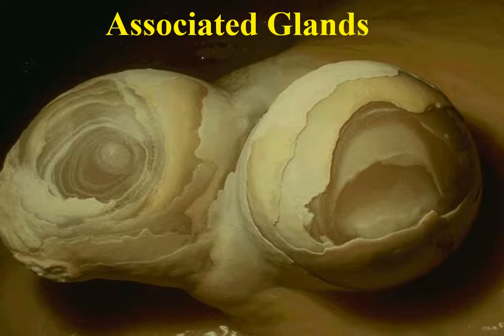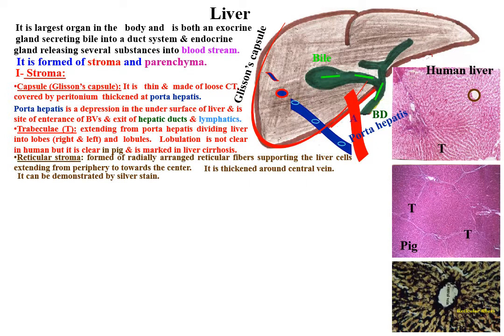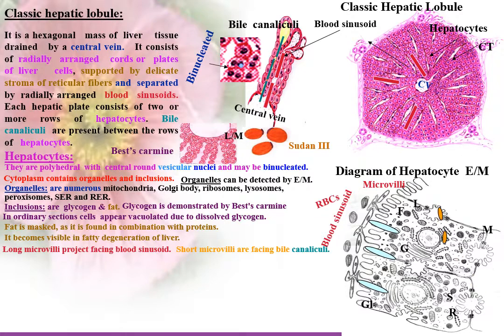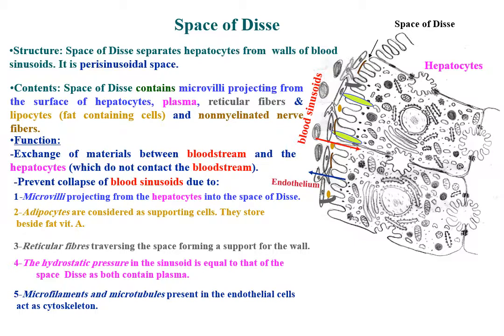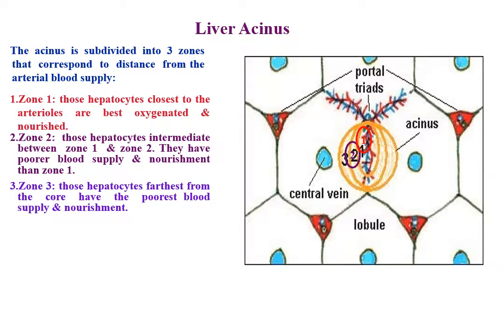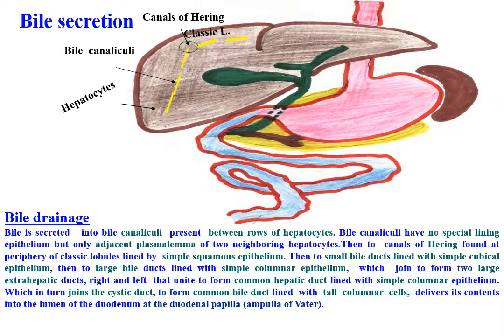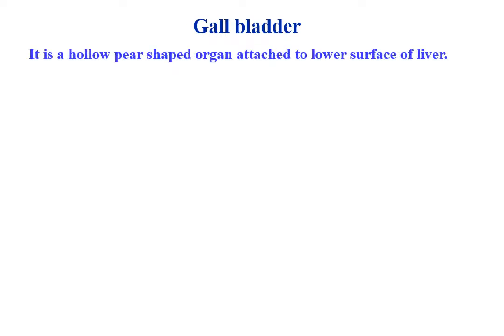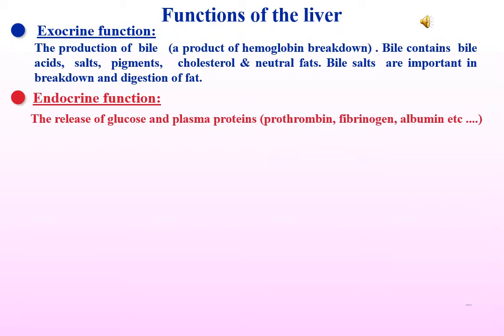Lectures of Liver structure and function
Full explanation of histology of liver including blood and bile circulation
By: Prof. Dr. Bothina Labib , with cooperation of Prof. Dr. Ghada El-Saify, Prof. Dr. Abeer Shady (Faculty of Medicine Menoufia Universicl ty), Medical student Mena Darwish (Medical student faculty of medicine Tanta university) & student Abdel Rahman Darwish.